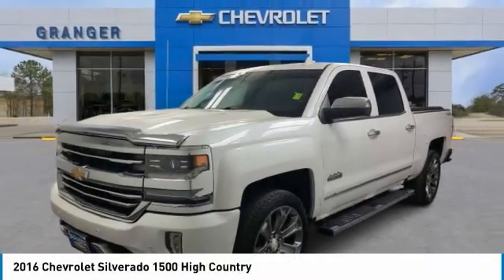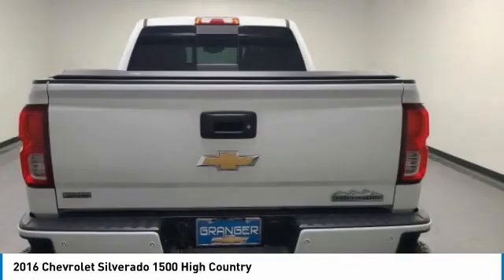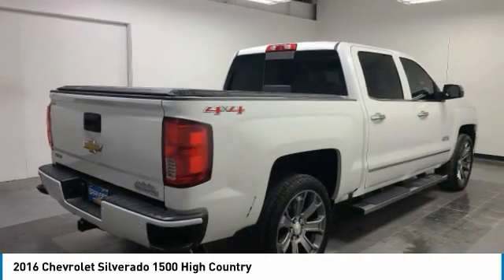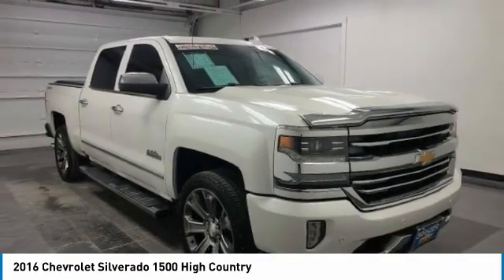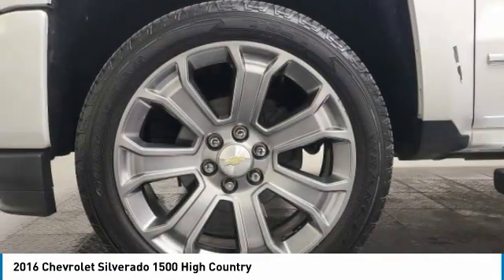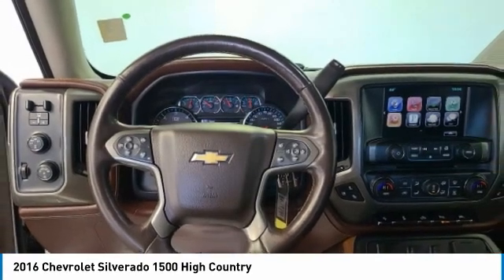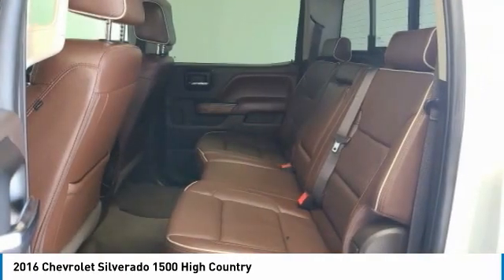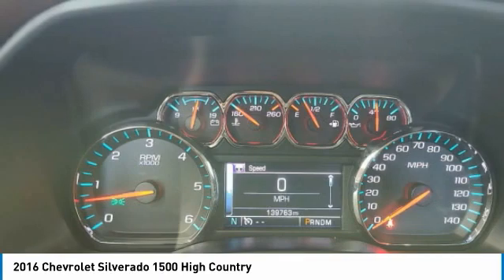2016 Chevrolet Silverado 1500 282084B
2016 CHEVROLET SILVERADO 1500 Orange, TX
Stock# 282084B

Granger Chevrolet
2611 MacArthur Dr

Iridescent Pearl Tricoat 2016 Chevrolet Silverado 1500 High Country 4WD 8-Speed Automatic with Overdrive EcoTec3 5.3L V8 8-Speed Automatic with Overdrive, 4WD, Saddle Leather TOP OF THE LINE HIGH COUNTRY PKG!! SUNROOF!! BIG SCREEN!! SPECIAL HIGH COUNTRY INTERIOR!! PREM. WHEEL PKG!! ALL THE LATEST SAFETY DRIVING FEATURES!! GRANGER CERTIFIED!

Reviews:
* Quick acceleration and strong towing and hauling ability, thanks to available V8 engines; front seats are comfortable for long drives; cabin is pleasingly quiet at highway speeds. Source: Edmunds
* Powerful, fuel-efficient engines; many available configurations; well-built, comfortable interior; quiet highway ride. Source: Edmunds